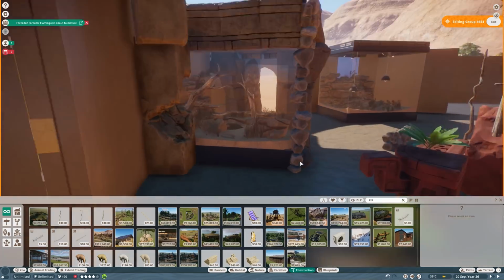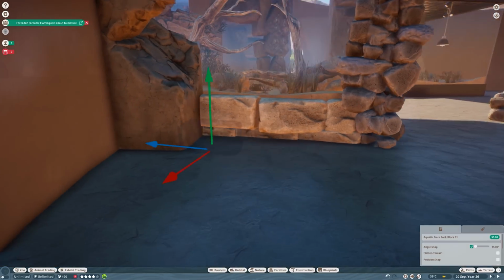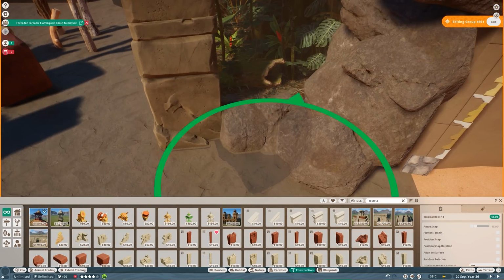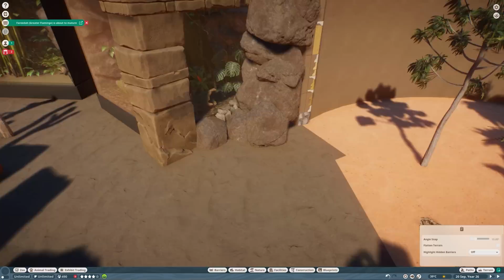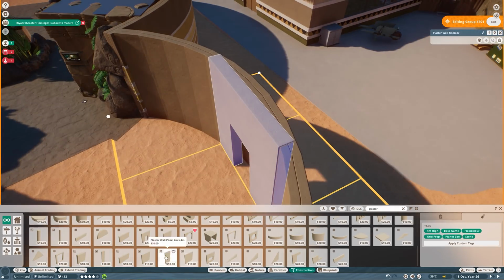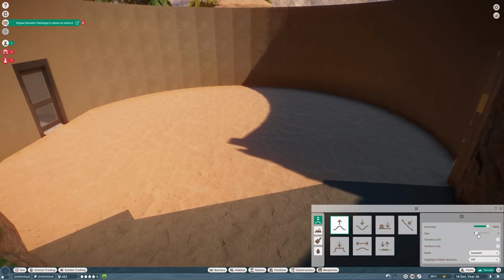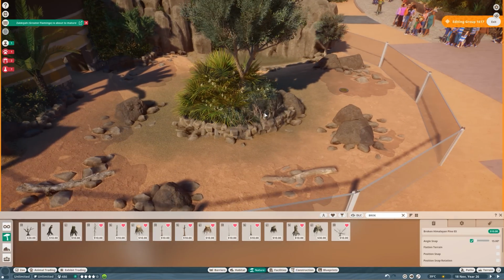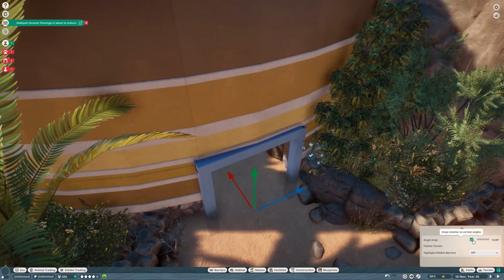African Reptile House | Desert Adventure Park | Planet Zoo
Hello everyone! Let's build a house for African Reptiles today! 🦎 I am a huge fan of reptiles and terrariums so this build was very special to me! This building will include 5 exhibit animals and the indoor and outdoor habitats for two bigger reptiles - Nile Monitor and Aldabra Giant Tortoise! 🐢

Desert Adventure Park is my new Planet Zoo speed build series where I create a really fun and highly themed zoo in the middle of the desert! This zoo will include several sections with animals from different regions that will be called "villages" and also two safari rides! I really hope that you guys will enjoy this new Planet Zoo sandbox gameplay series by me - Cesar Creates!

Chapters:
00:00 Intro
00:18 Main Building Speedbuild
18:58 Aldabra Giant Tortoise Enclosure
30:17 Nile Monitor Enclosure
40:04 Cinematic Shots